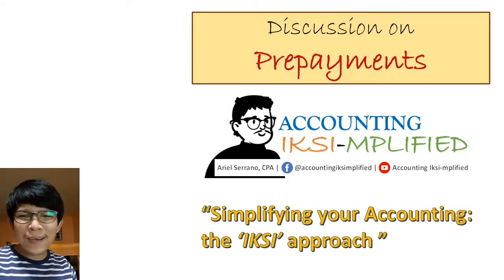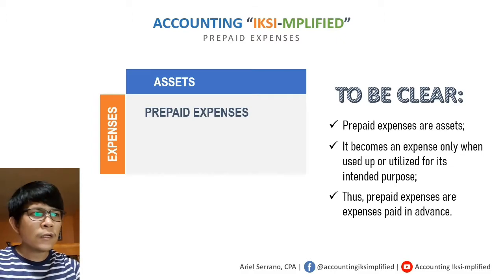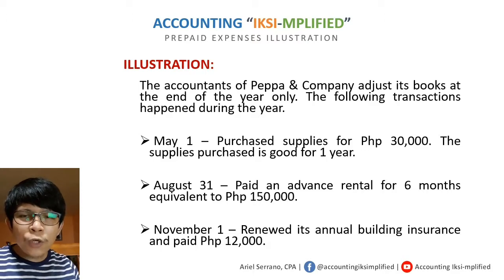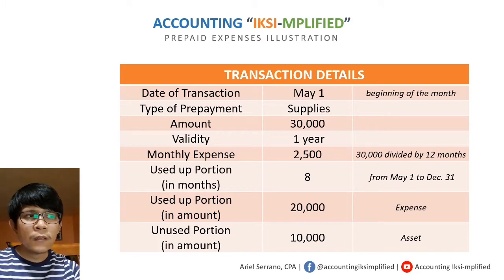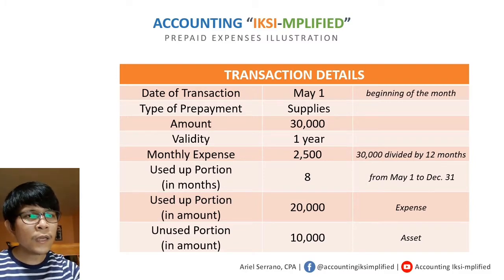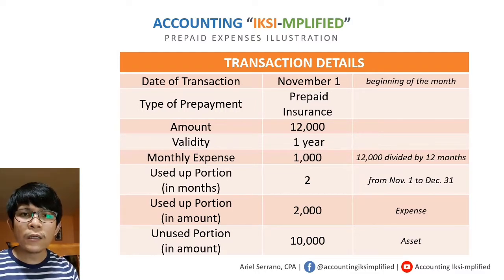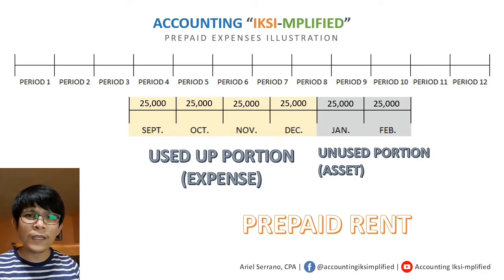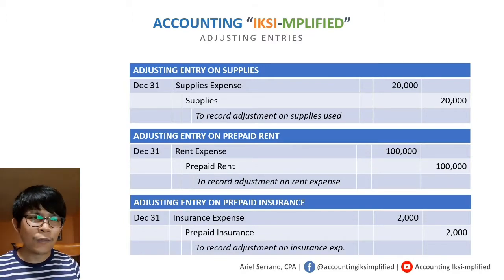Prepayments or Prepaid Expenses | v2020 (Ep. 25)